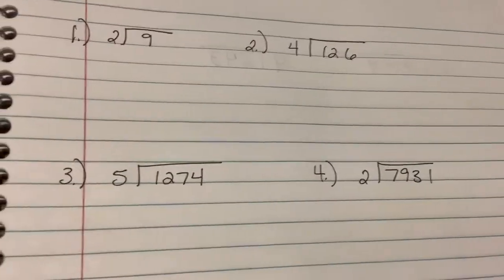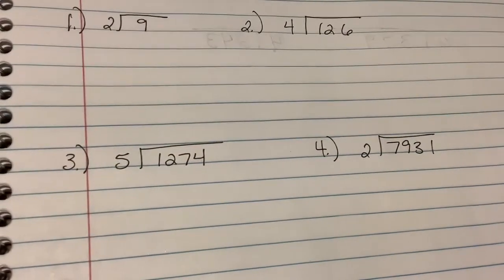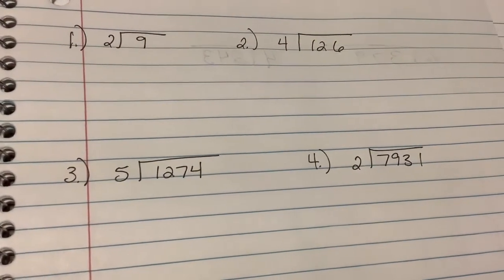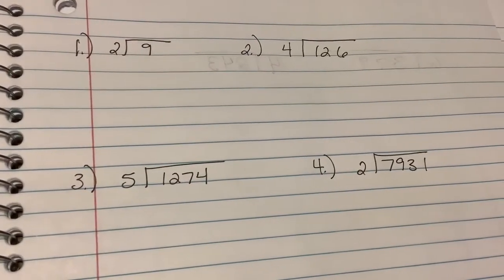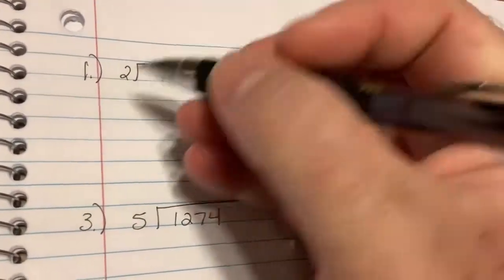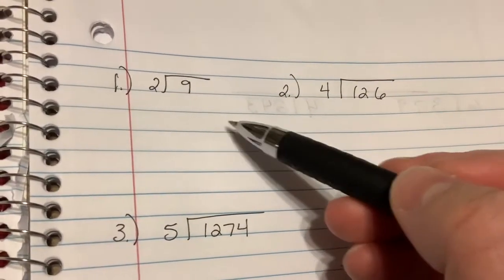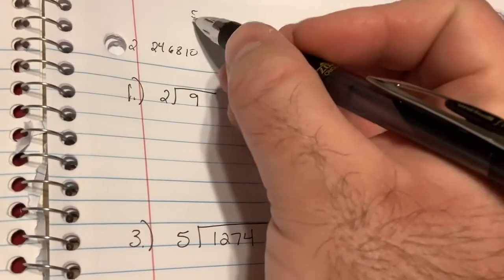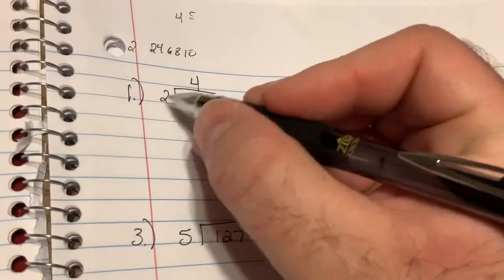Math Lab June 22 Division answers and practice